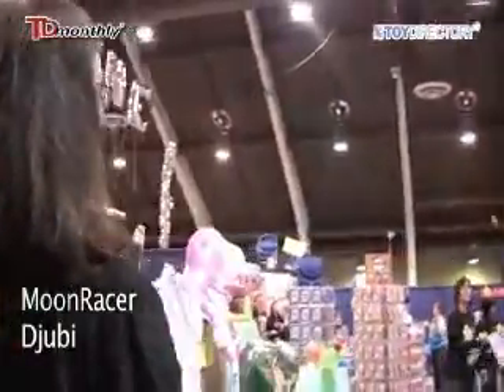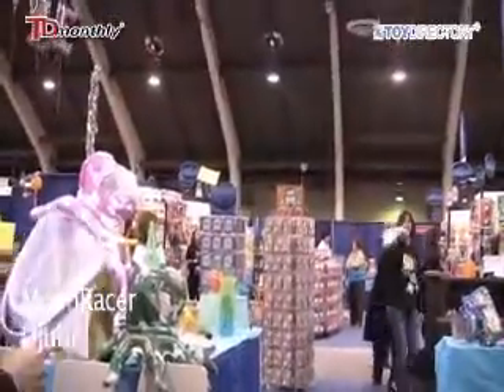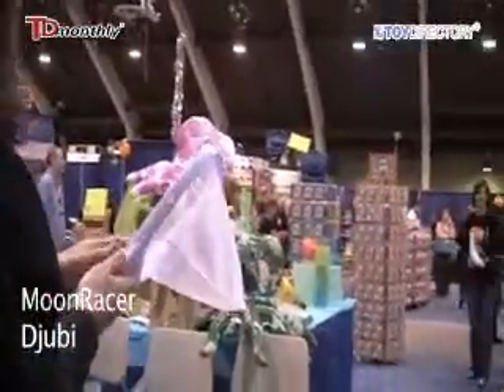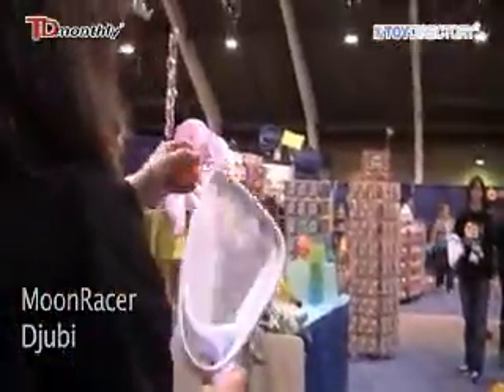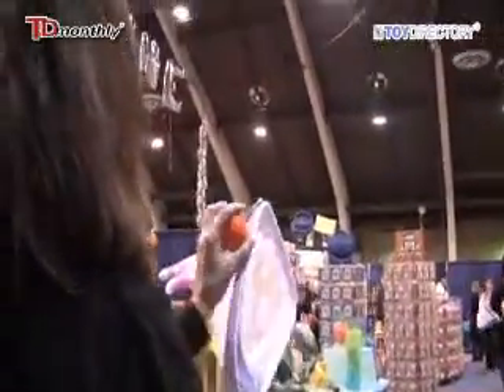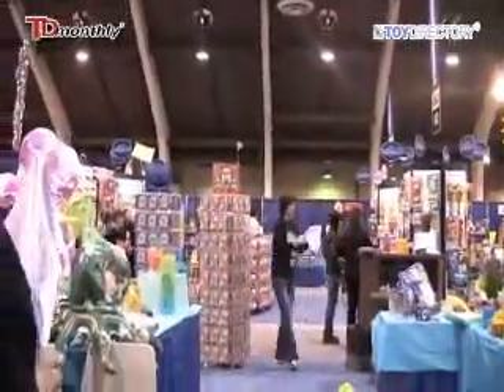Moonracer -Djubi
A new way to catch. Shot by TDmonthly Magazine at WTHRA 2009.